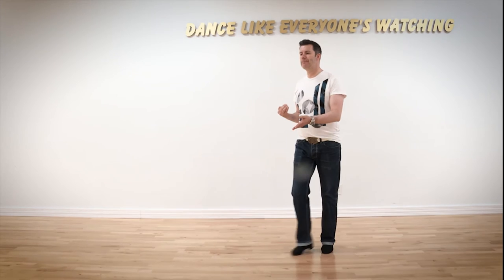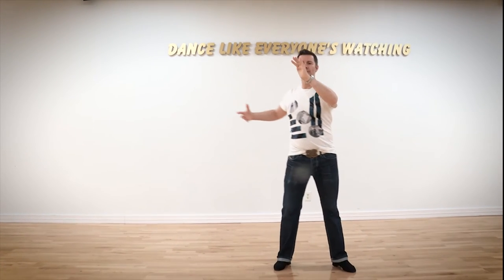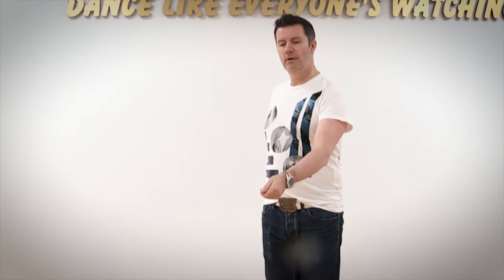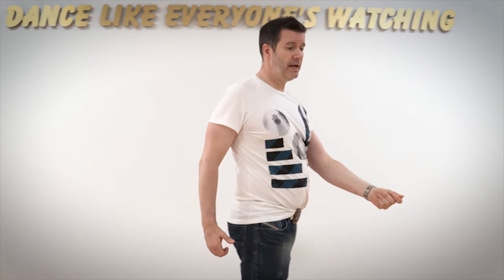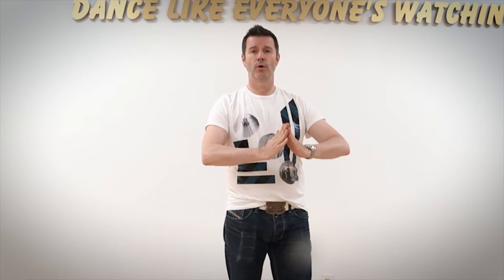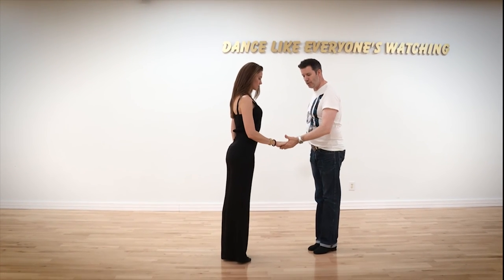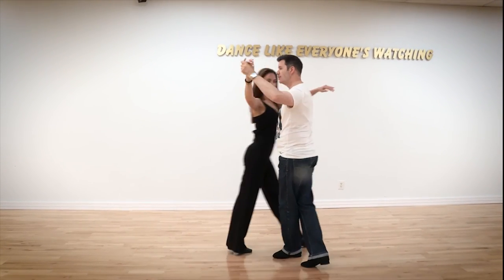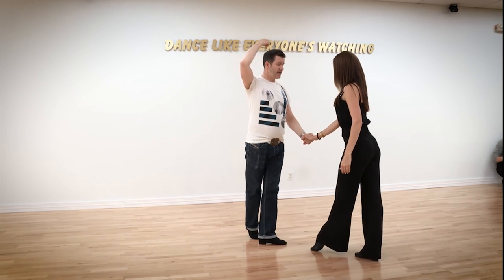Colin James at DC DanceSport Academy - Prepare the Dancer to Dance Through TOUCH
Sunday June 19th, 2016
Day 2
Prepare the Dancer to Dance
Through TOUCH
Contact, Connect, Communicate